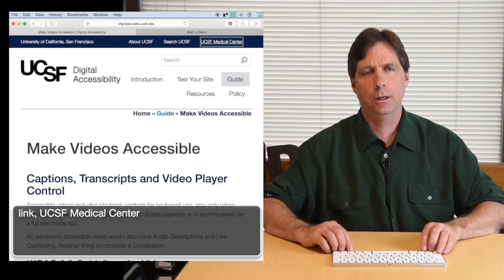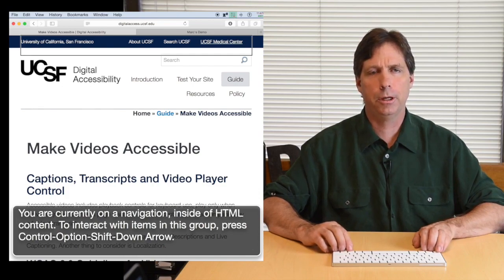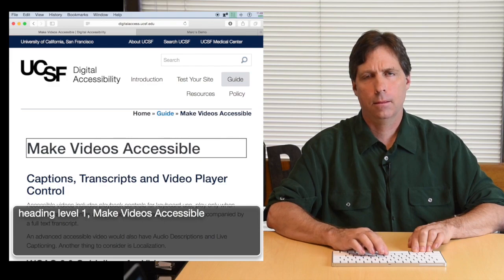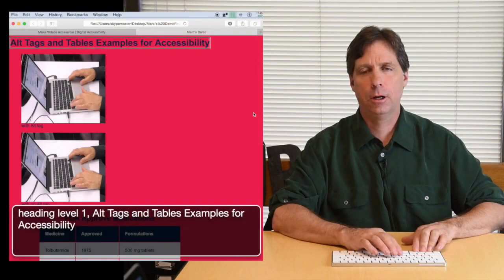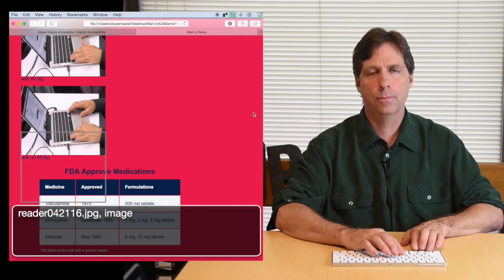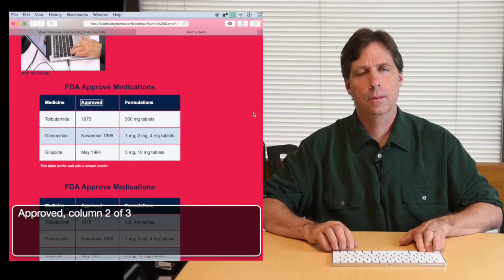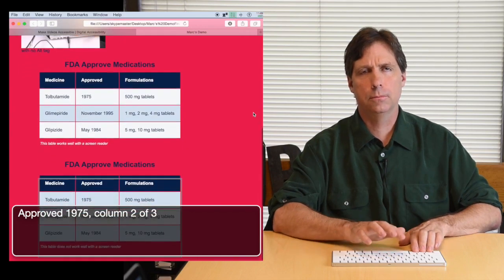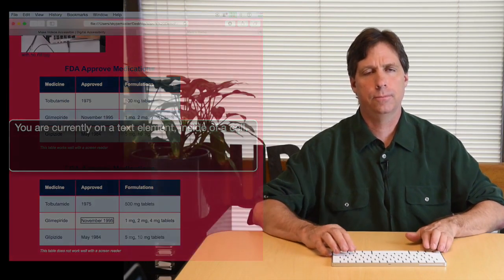Screen Reader Demo for Digital Accessibility